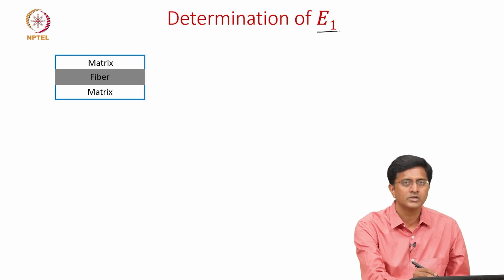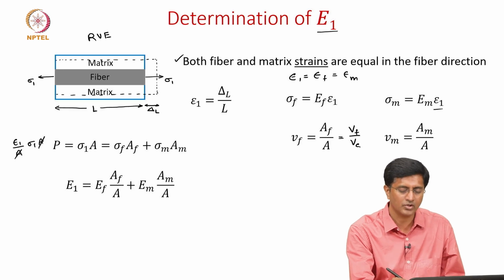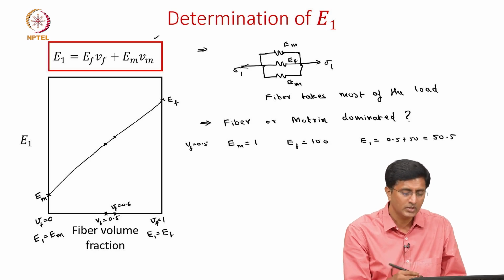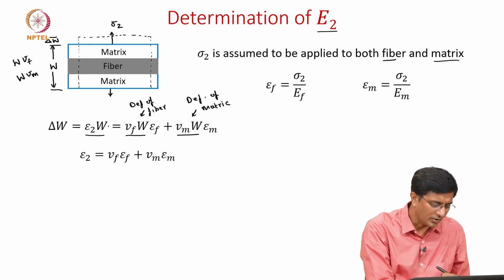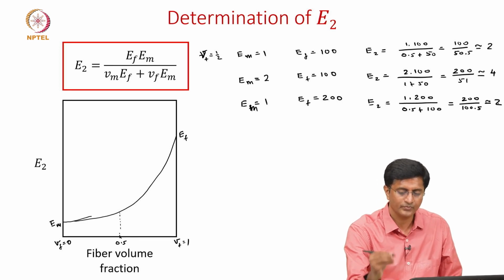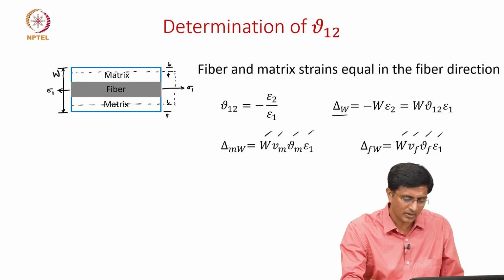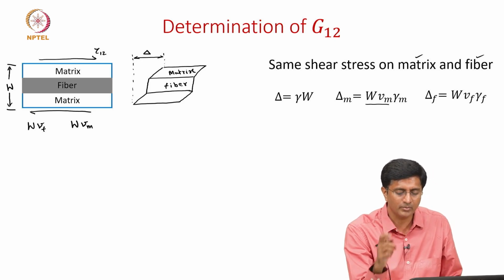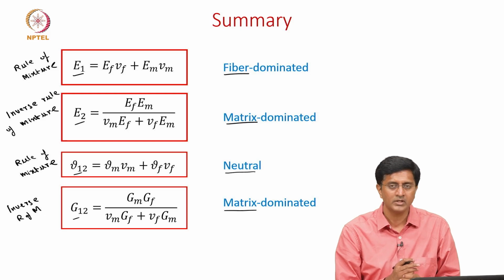9D Micromechanics: Stiffness prediction